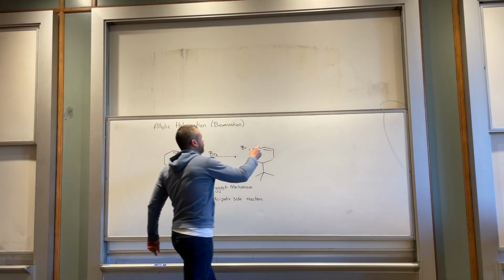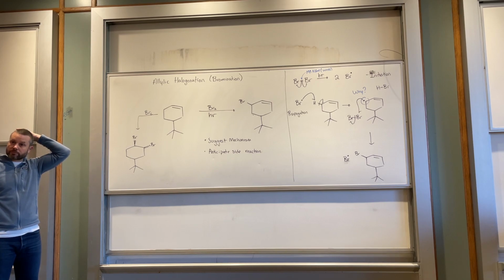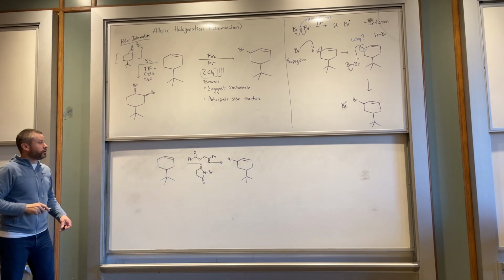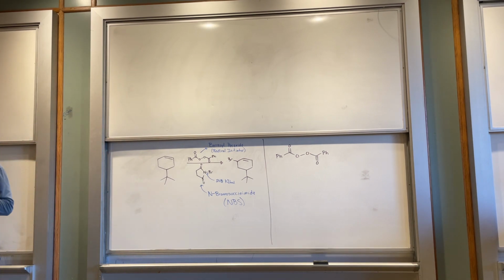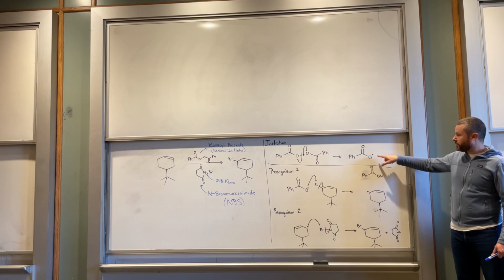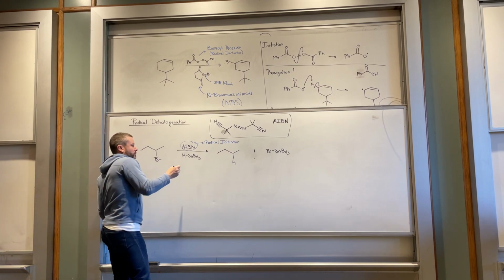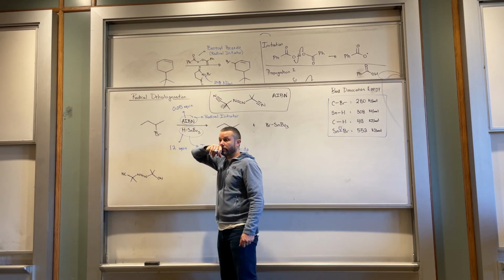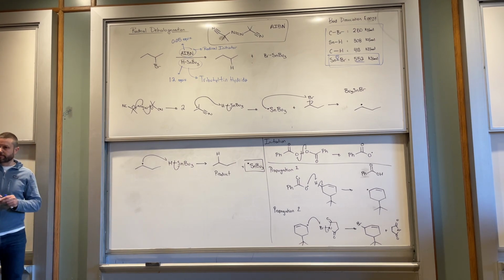Chapter 20 Lecture - Wednesday April 19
Allylic halogenation
N-Bromosuccinimide (NBS) as a source of bromine
Radical dehalogenation
Tributyltin hydride (Bu3SnH)